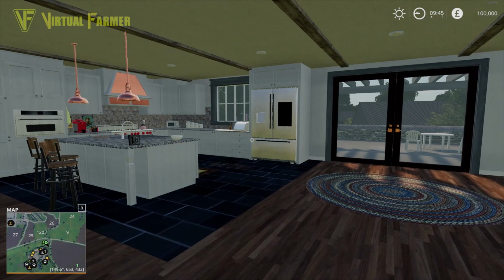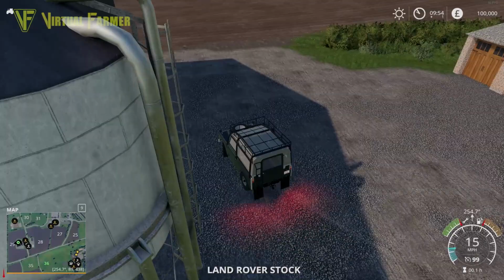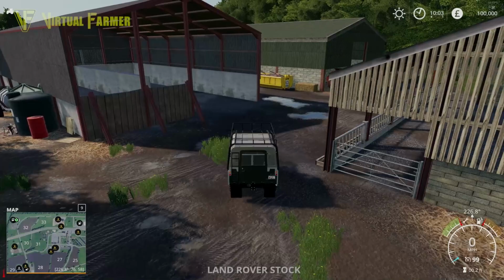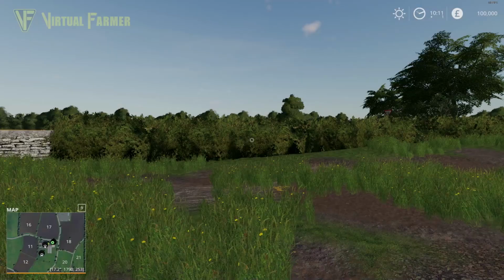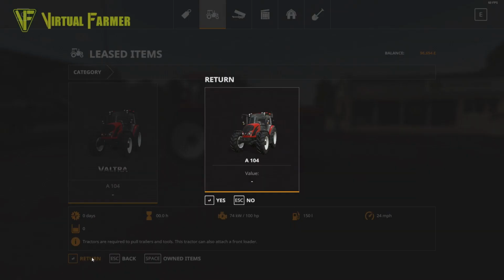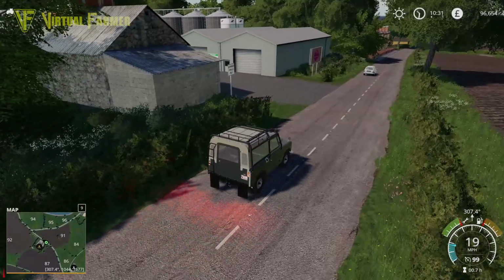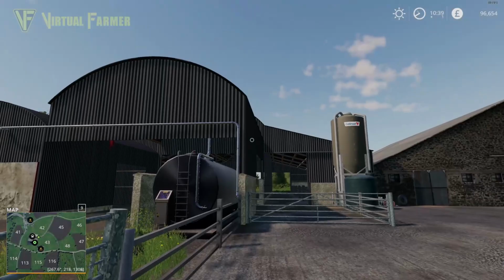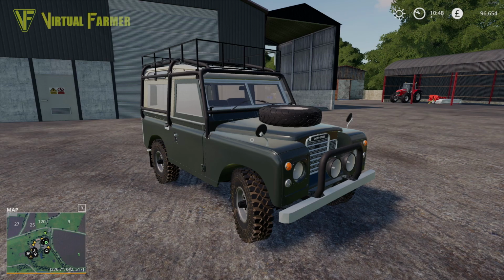Chellington Valley by OxygenDavid | Farming Simulator 19 Map First Look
In this video we take an early first look at the highly anticipated Chellington Valley by OxygenDavid, an English based fictional map for Farming Simulator 19 soon to be released on PC/Mac, Playstation & Xbox!

Thanks to the following Patreons for their support during January:
--- Executive Producer ---
Galcomp Gamer
Pheonix3081

--- Co-producer ---
martinMLGAMER

--- Associate Producer ---
Brad maidment
Daniel Skinbjerg
Flupper88
Jack Collins
James
James Coy
Macartan Caughey
Simon Hardy
Zachary

--- Patron ---
Deacon Ix
Farmer Lewis 11
Farmingirl 27
FendtFarmer85
fiona siddons
Hugo Heynes
Lee Jones
Tim Herrington
Boom Confetti

System Specs:
Hard Drives:
- 2x WD Blue 2TB Desktop Hard Disk Drive